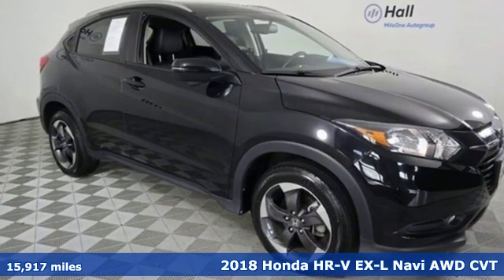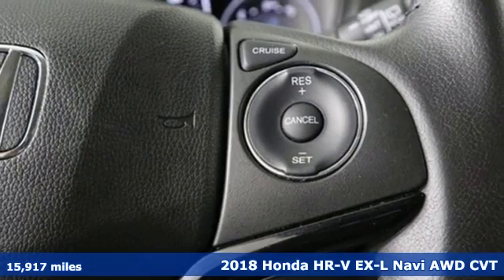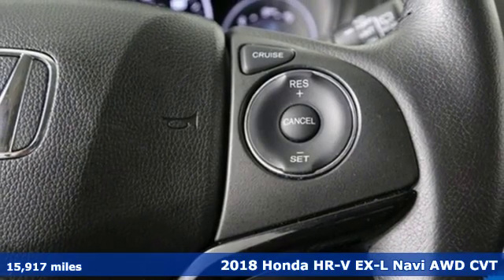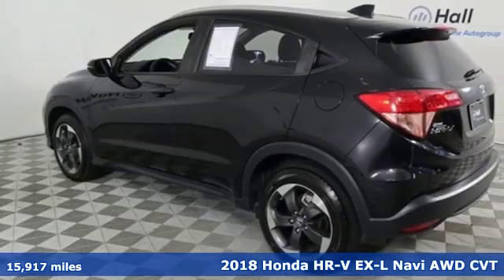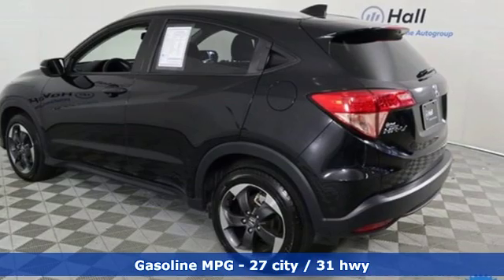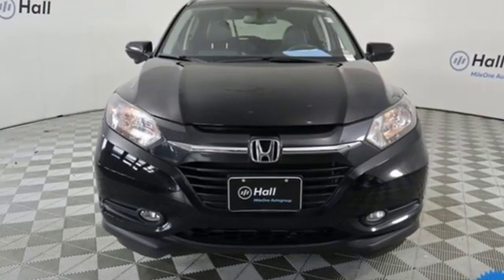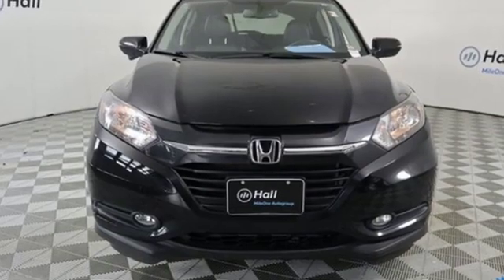Used 2018 Honda HR-V Virginia Beach VA Norfolk, VA 18B4968A - SOLD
Year: 2018
Make: Honda
Model: HR-V
Trim: EX-L
Engine: 1.8L I4 SOHC 16V i-VTEC
Transmission: CVT
Color: Black
Mileage: 15917
Stock #: 18B4968A
VIN: 3CZRU6H71JM730346
JUST ARRIVED. PENDING INSPECTION. Clean CARFAX. Crystal Black Pearl 2018 Honda HR-V EX-L w/Navigation AWD CVT 1.8L I4 SOHC 16V i-VTECbrbrRecent Arrival! 27/31 City/Highway MPGbrbrbr*Every Internet Price includes current applicable dealer discounts. Your additional costs are sales tax, tag and title fees for the state in which the vehicle will be registered, any dealer-installed options (if applicable) and a $699 dealer processing fee (Virginia, North Carolina). Prices are subject to change, and prior sales are excluded. While every reasonable effort is made to ensure the accuracy of this information, we are not responsible for any errors or omissions contained on these pages. Please verify any information in question with the dealer.

Address:
3152 Virginia Beach Blvd